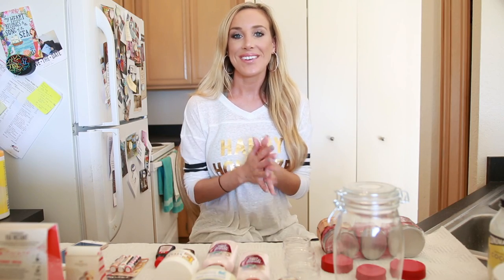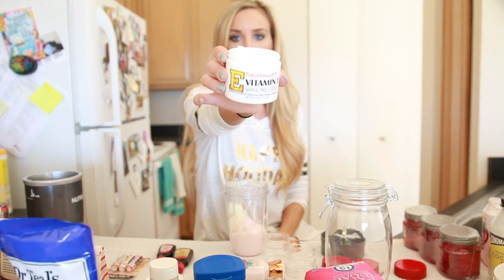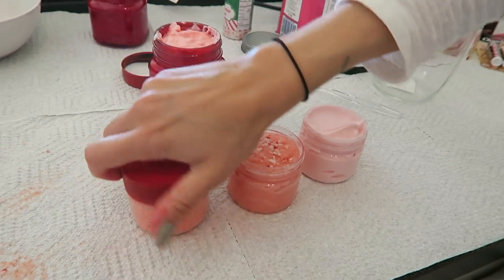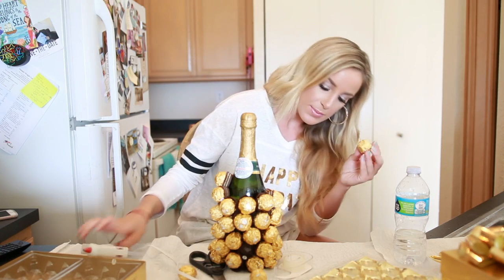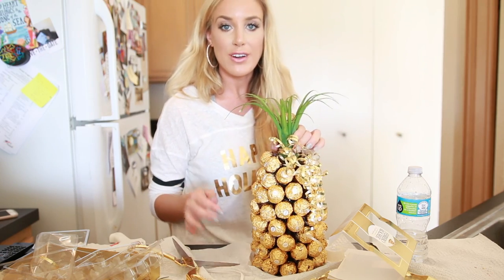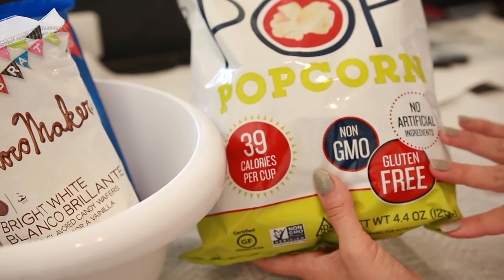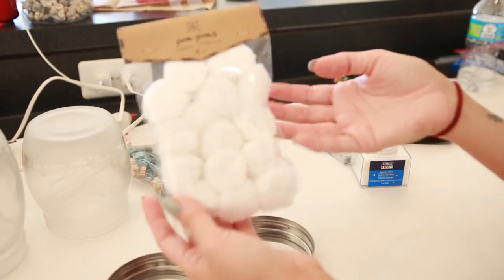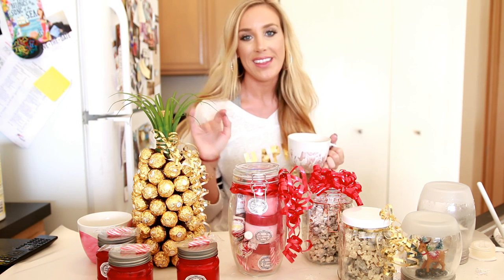DIY CHRISTMAS GIFTS 🎁 Easy At-Home Gift Ideas!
Hi, everybody! I'm so excited to finally get out this DIY Christmas Gift video! I know it's coming up quick (only a few more days!), but I still wanted to provide some last-minute inspiration for easy-to-make gifts. These are so simple to put together and can be made quickly at home!! I think my favorite is for sure the chocolate pineapple, then the peppermint spa jar. I'm no crafting expert, so please be nice! These were just some simple things I wanted to make and thought would be fun to share.

»»» Peppermint Spa Jar «««
Tall Glass Jar: Hobby Lobby
Little Plastic Jars: Hobby Lobby
Candy Cane Chapstick: Target
Peppermint Mocha Starbucks: Target
Sugar
Peppermint Scented Epsom Salts
Baking Soda
Peppermint Extract
Red Food Coloring
Twisted Peppermint Body Lotion: Bath and Body Works
Vitamen E Cream: Wal-Mart
Vaseline

»»» Chocolate Pineapple «««
Ferrero Rocher Chocolates
Champagne (I used Andre)
Your Choice of Green Leaves (got mine at Michael's)

»»» Water Color Mugs «««
White Mugs: Dollar Tree or Target
Nail Polish in your favorite shade 💁🏼💅🏼
Water in Tupperware - that's it!

»»» Cookies & Cream Popcorn «««
Plain or Lightly Salted Popcorn
White Chocolate Vanilla Wafers
Oreos

»»» Snow Globes «««
Glass Jars: Hobby Lobby
White Pom Poms: Target
Little Trees & other Figurines
Glitter & Faux Snow Flakes
→ I added in the water after filming to prevent a mess, and I'm glad I did because the dye on these trees turned everything blue!! So be aware of that if you grab the same ones. :)

peace, love, and puppy hugs. xoxo